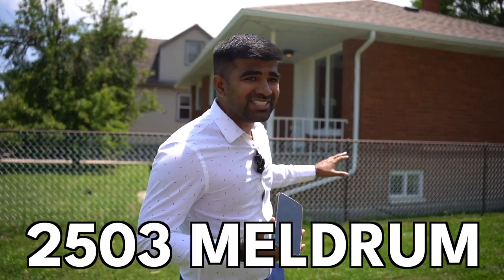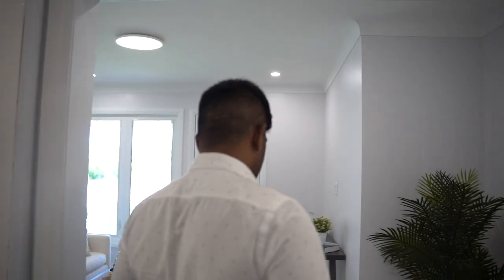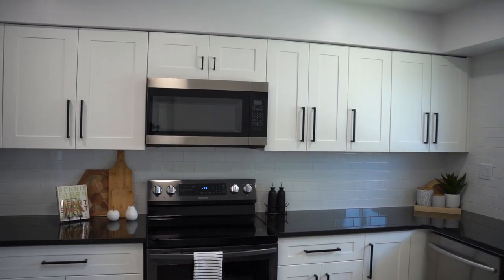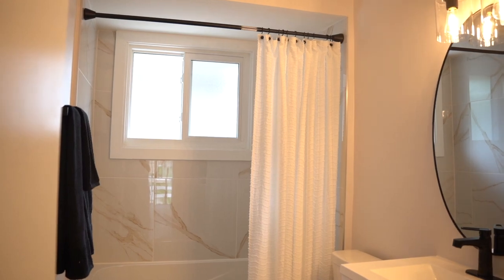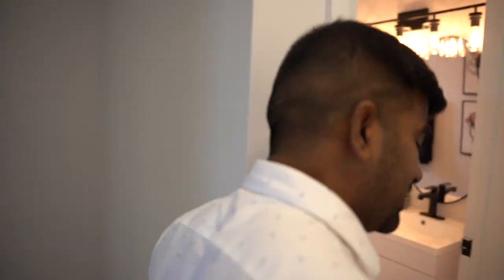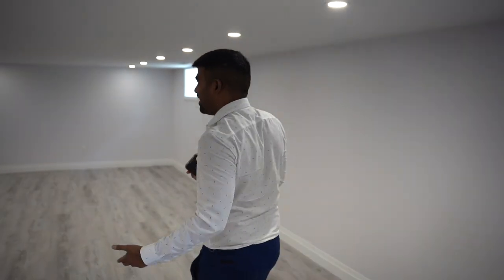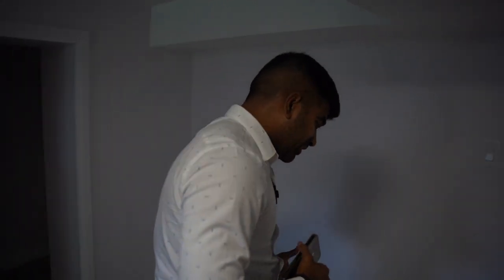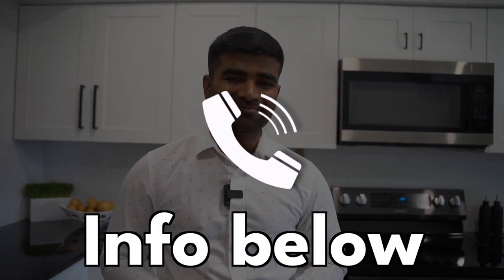Windsor Ontario Real Estate Property For Sale - 2503 MELDRUM WINDSOR ON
ATTENTION FIRST TIME HOME BUYERS/INVESTORS!!
🔥🔥JUST LISTED🔥🔥
🌎2503 MELDRUM WINDSOR ON🌎
🔥🔥JUST LISTED🔥🔥
🌎2503 MELDRUM WINDSOR ON🌎 For sale

✅4 BEDROOMS’
✅2 BATHROOMS
✅2 CAR GARAGE
✅NEWLY RENNOVATED
✅NEW VINYL FLOORING
✅NEW ROOF
✅ FULL BRICK HOUSE
✅ INSTALLED NEW WINDOWS
✅WALKING DISTANCE TO VARIOUS AMENITIES LIKE DAYCARE CENTRES, CAFES, SHOPPING CENTRES
✅ FAMILY FRIENDLY NEIGHBOURHOOD

Looking to sell, buy or invest in real estate in Windsor Ontario - Reach out to best real estate team in Town

Aditya Soma and his team are the local experts when it comes to selling, buying or investing in real estate in Windsor-Essex Ontario area.

Timestamps

00:00 - Introduction
00:45 - Living Area and kitchen
02:18 - Modern Bathroom on main floor
02:50 - 3 Bedrooms including master bedroom on main floor
03:35 - Fully finished Basement
04:45 - 2 Car Garage
05:36 - Outro